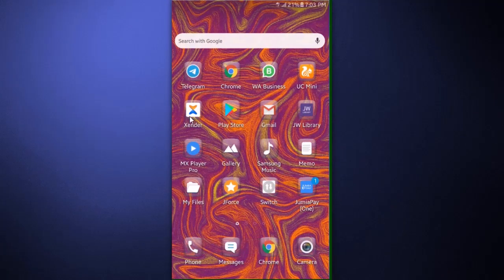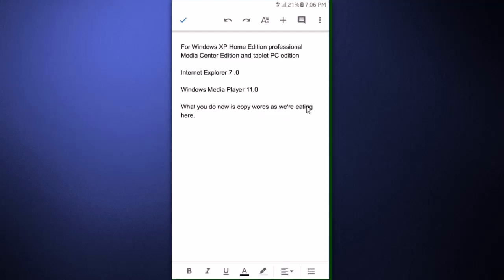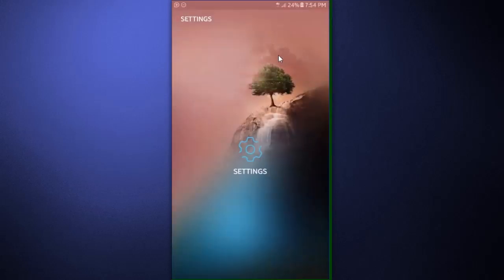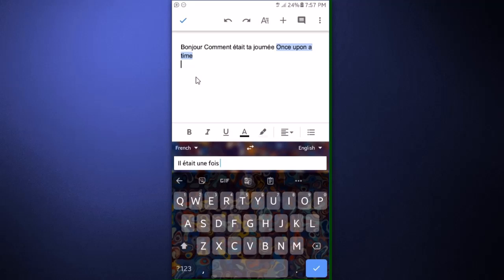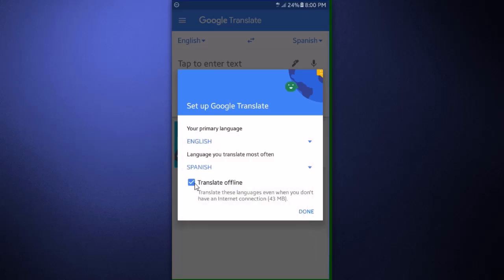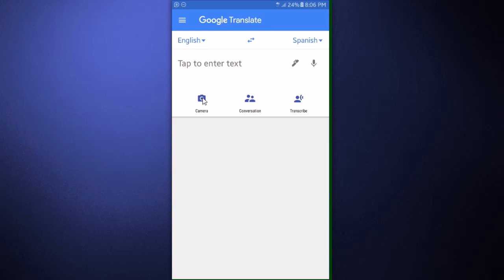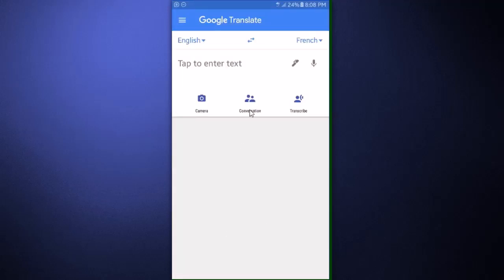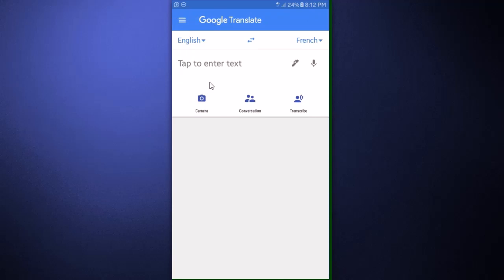Faster way of typing document (Part 2)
Do you have friends in other countries but you are sad that you cant talk to them freely due to language barriers?
In this video, you will learn how to communicate with people in a language you know nothing about. You will learn how to how to read and understand books written in a different languages.
Content
00:30 - What you will learn
00:50 - Live Transcription
04:35 - Chatting in language you don't understand
08:00 - Test
11:20 - Understanding Languages
14:35 - Translating physical books
16:50 - One on one conversation in a strange language
19:00 - Offline Translation.

Host - Damilola Adelaja
Video editing software - Microsoft Powerpoint
Font : Gothic, Futura